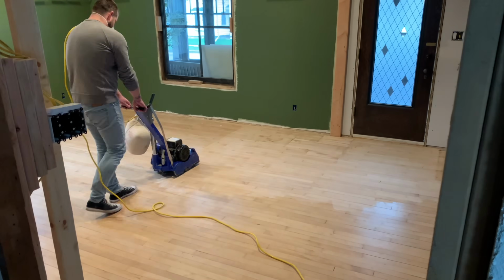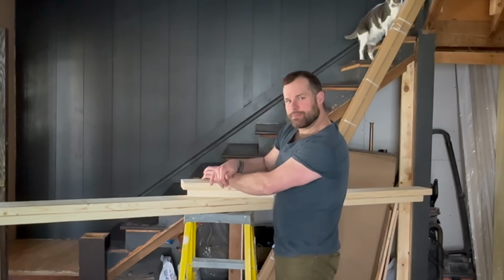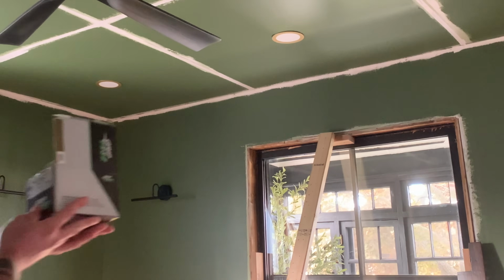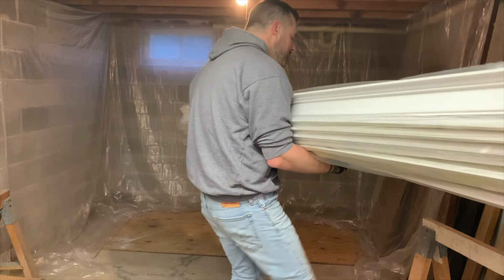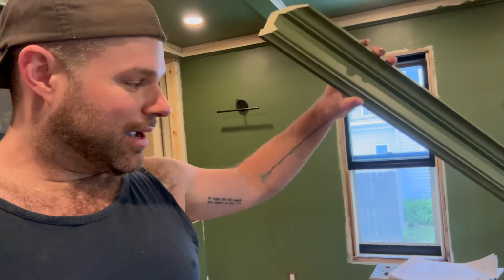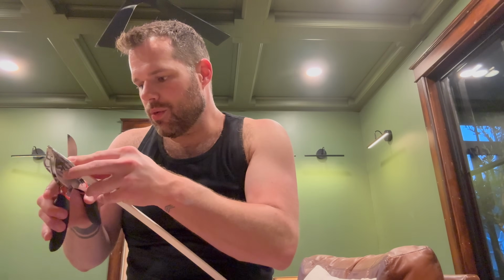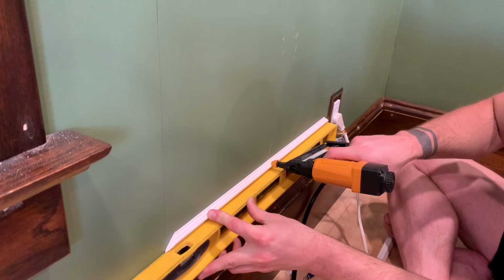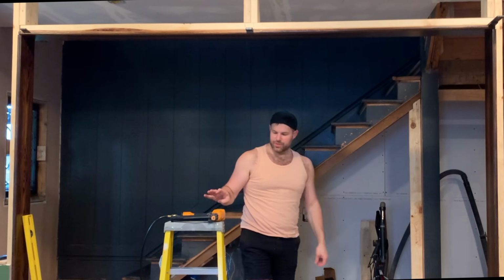from the top down; building a DIY coffered ceiling, transom wall, and adding the trim boxes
This week is a big one, as I finally tackle the coffered ceiling. Perhaps the most ambitious of the drawing room projects, the coffered ceiling took months to finish and a whole lot more wood than I could imagine. But the finished look is truly one of beauty. Plus, this week I framed in the transom wall with some of the final trim, added the trim moulding to the walls that will encase all of the artwork, and learned how to use a brad nailer and the detail paint sprayer. Succesfully, I might add.

-Sean
Falling behind on the restoring_sean videos? Follow the season links to catch up!

Do you have a question/thought/comment on something you saw in today’s video? Perhaps something flipped the switch toward your own inspiration? I love hearing from you!

for all sorts of additional information and goodies
     - Services I offer, from design to installation
     - High-resolution images of my first two houses, the Manor & the Ranch, with the Estate on its way!